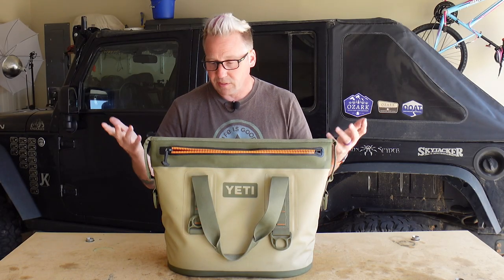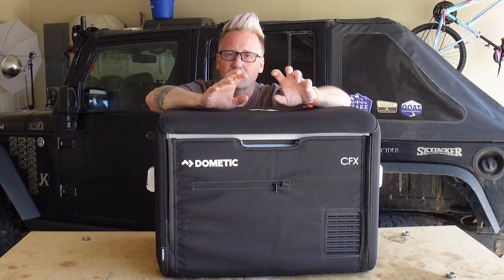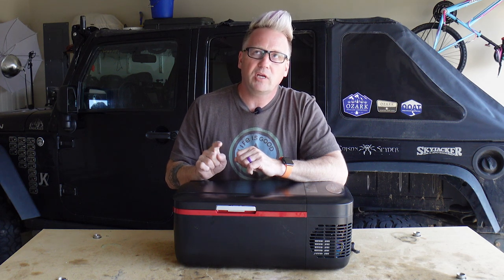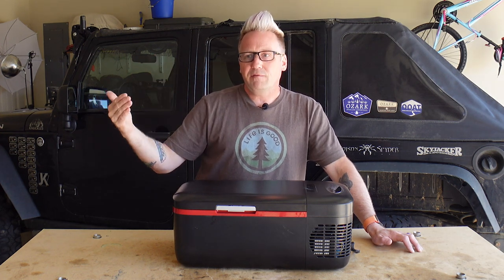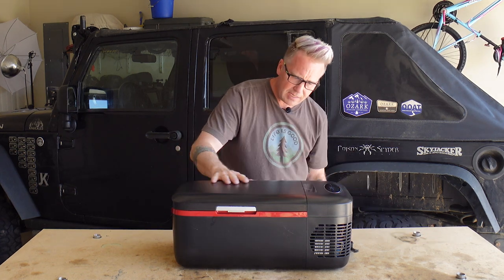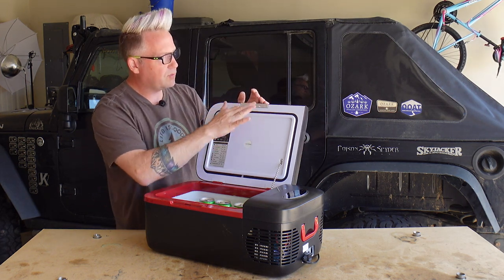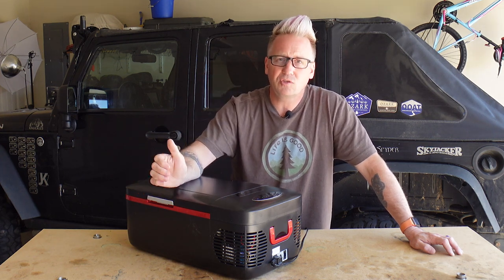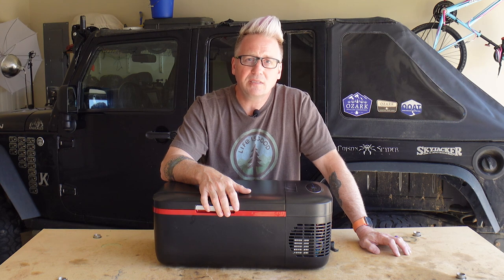Joytutus 12L Fridge/Freezer - the perfect fridge for one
There are a lot of options on the market when it comes to overlanding/camping fridge/freezers for longer trips. But there are very few options for the person just making a day trip or overnight trip. This 12L fridge/freezer from Joytutus may be the perfect option for those that like to go out solo for a weekend or overnight or just a day trip with the family.

Joytutus 12L Fridge/Freezer

JOYTUTUS012
Percent off：10%
Start Date
04/23/2021 12:01 AMPDT
End Date
04/30/2021 11:59 PMPDT